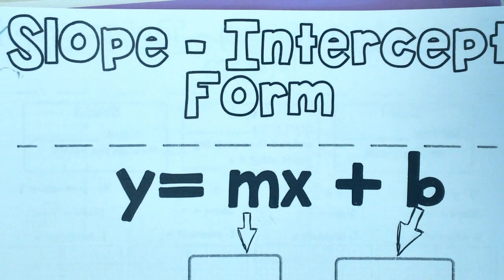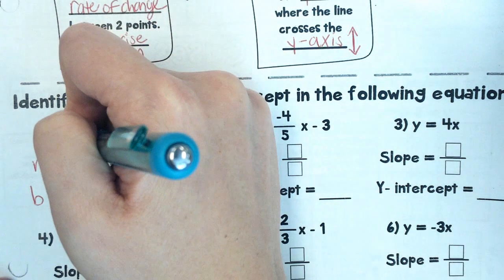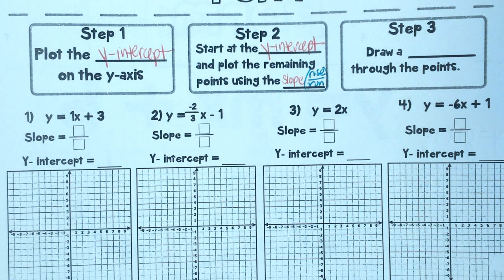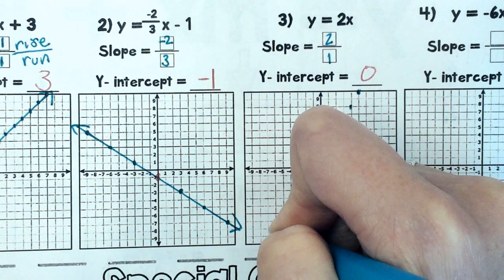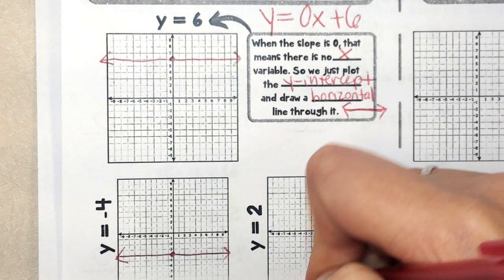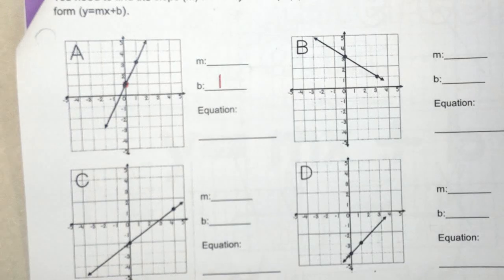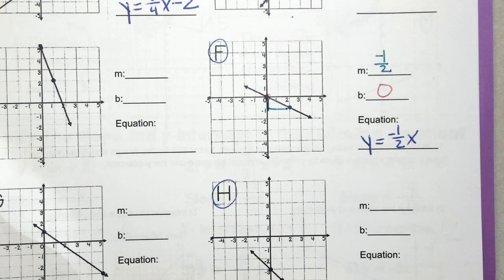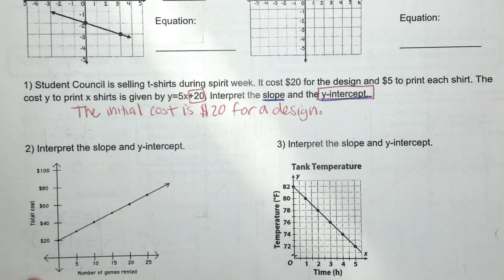C3 3-4 Notes